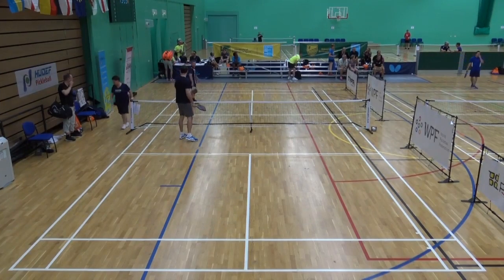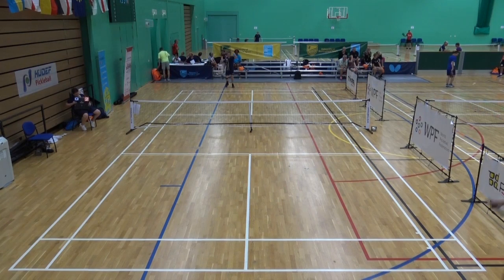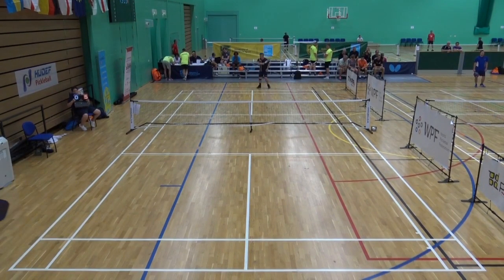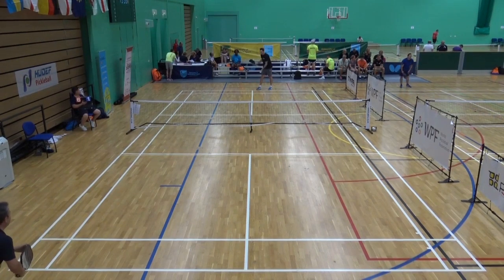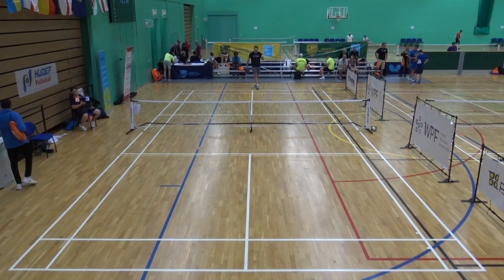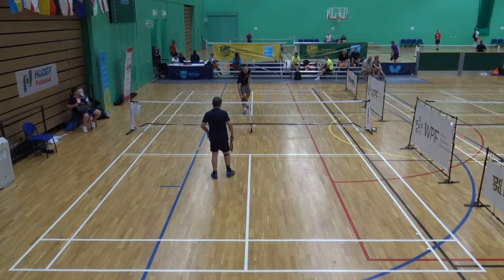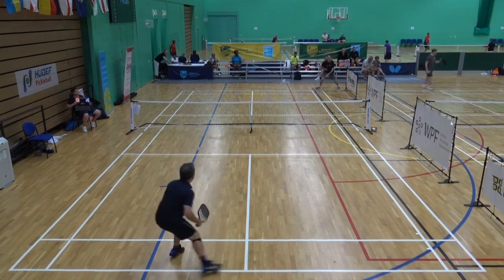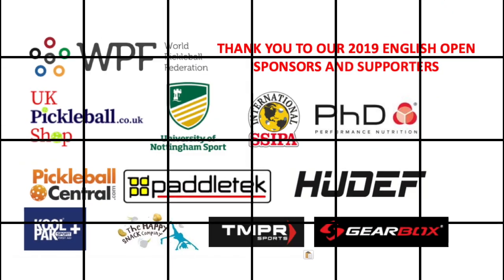2019 EO Men's Singles 4.0+ 19+ Pasquali vs Tomlinson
2019 English OPEN Men's Singles 4.0+ 19+ Match between Federico Pasquali vs  George Tomlinson